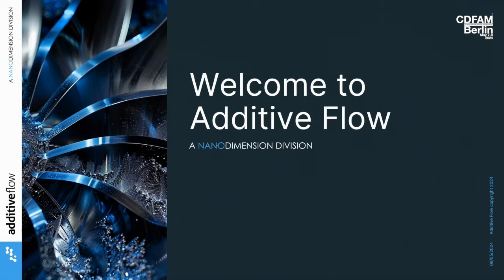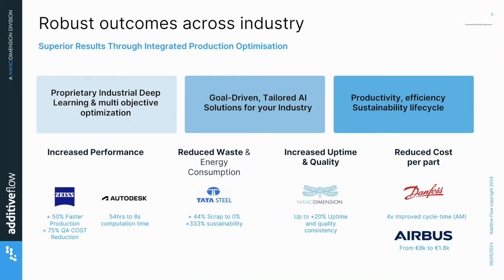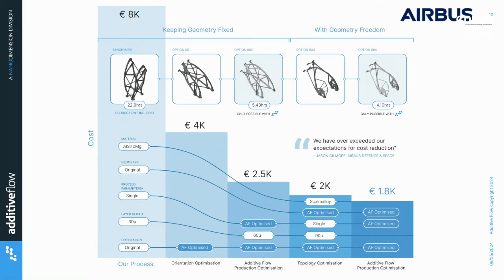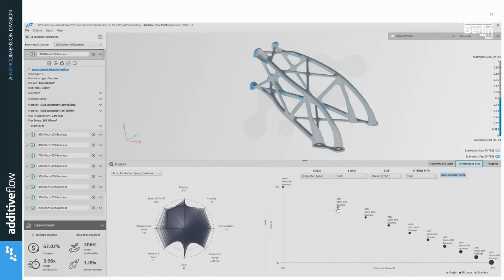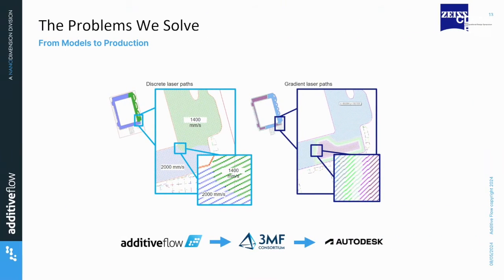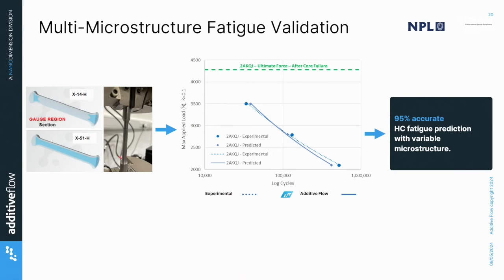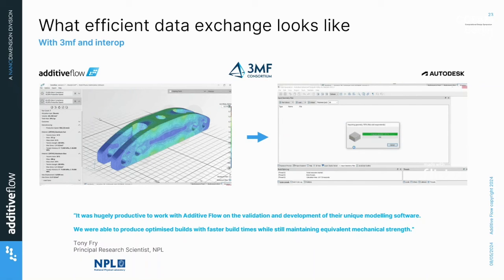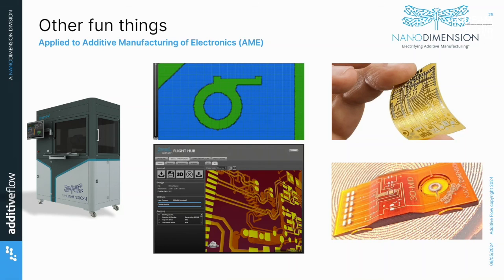Additive Flow - Alexander Pluke - CDFAM 24 Berlin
Alexander Pluke is CEO and founder of Additive Flow, a Nano Dimension Division. The company builds software for the simultaneous optimisation of the entire AM workflow, which has worked with companies including Saint-Gobain, Royal Haskoning, Tata Steel and Zeiss to maximise their AM value.